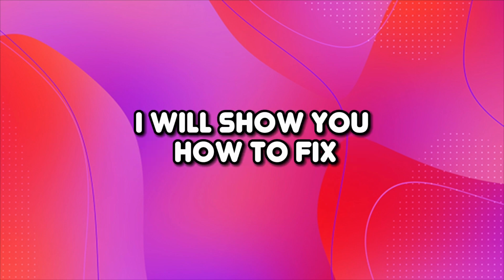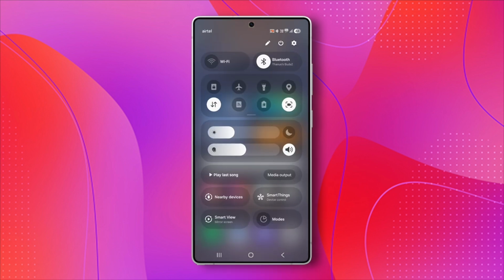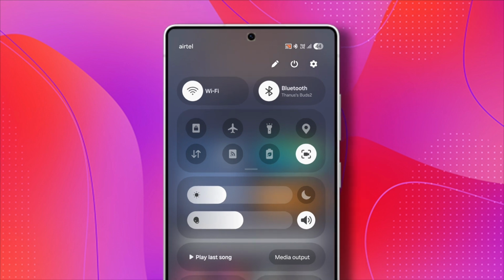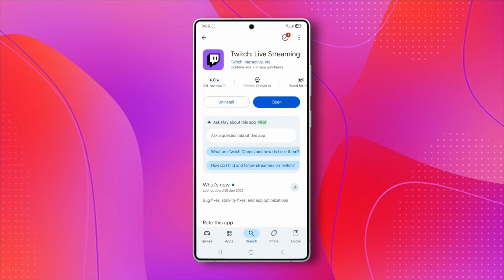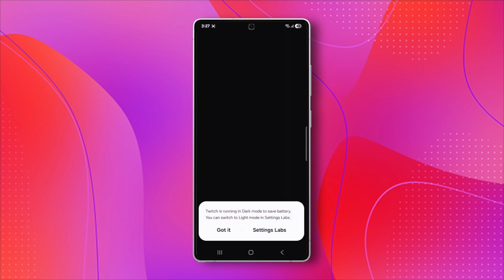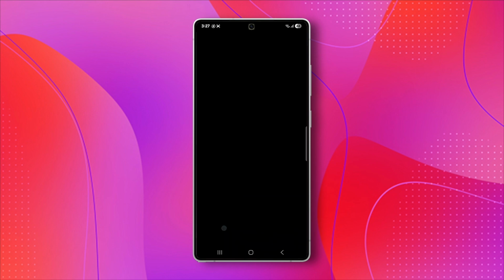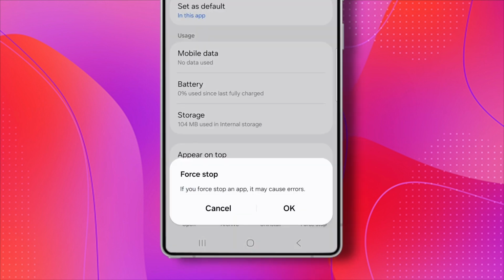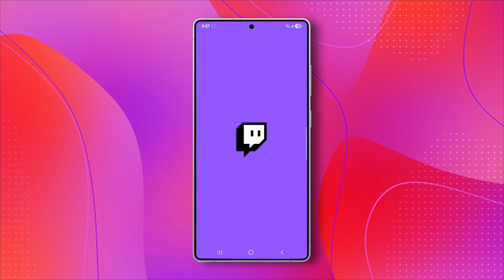How to Fix Twitch App Not Sending Verification Code!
Not receiving the verification code from Twitch? This guide walks you through quick fixes like checking your number, resending the code, updating the app, and more to resolve the issue fast.